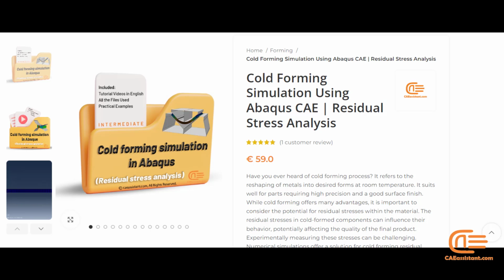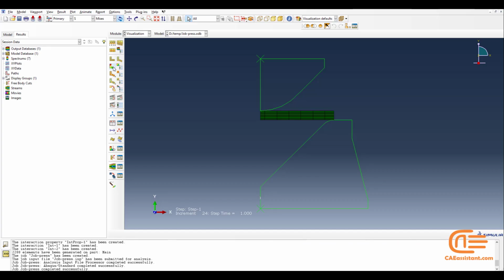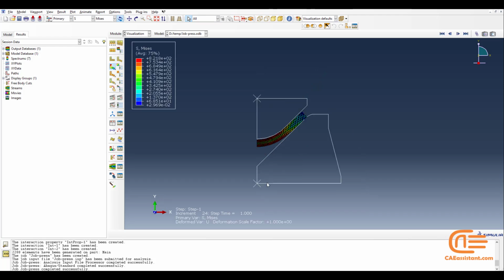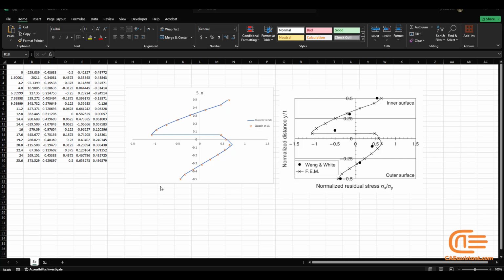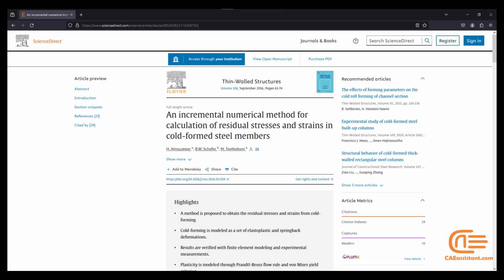Cold Forming Residual Stress Analysis in Abaqus | Coiling, Uncoiling, and Press-Braking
Discover how to harness the power of Abaqus CAE for cold forming simulation and residual stress analysis. This teaser offers a glimpse into our detailed training package, designed to help engineers and researchers simulate complex metal reshaping processes. From coiling-uncoiling to press-braking stages, learn to tackle real-world challenges step-by-step using Abaqus.

💡 What’s Inside?

Workshop 1: Coiling and uncoiling residual stress simulation
Workshop 2: Cold forming residual stress analysis in steel sheets
Workshop 3: Press-braking process simulation and stress evaluation
This training dives deep into numerical cold forming analysis and compares results with reference solutions for validation.

🎥 Check out the video for a sneak peek!